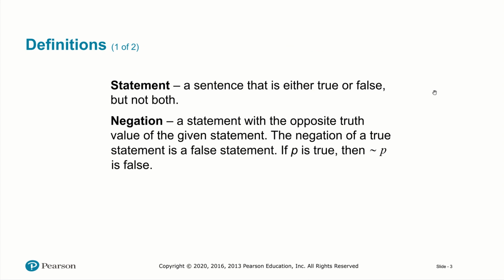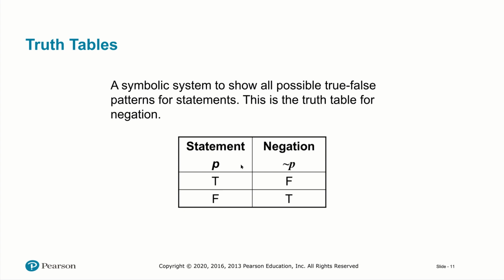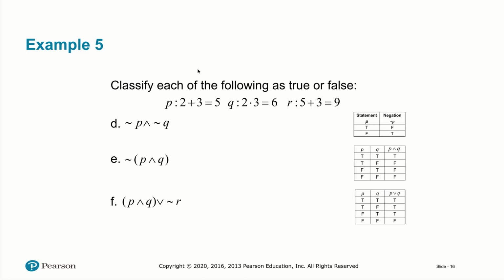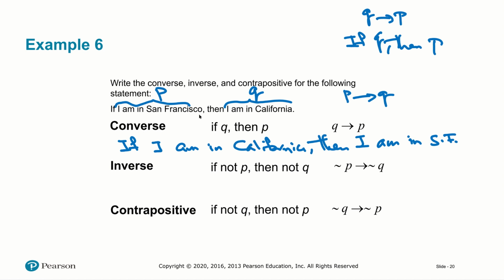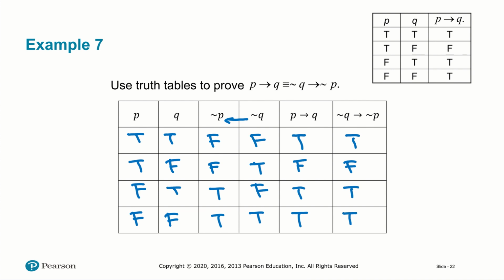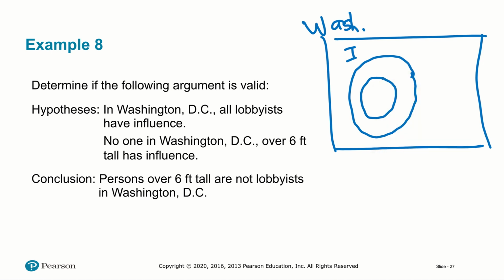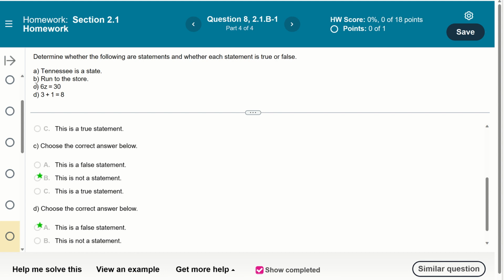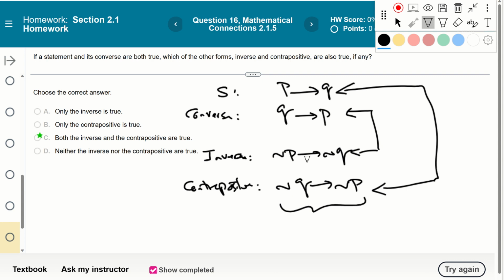Principles of Mathematics - Lesson 3 - Reasoning and Logic: An Introduction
• Quantifiers and their effects on statements
 • Different forms of statements
 • How to determine whether two statements are logically equivalent
 • How to develop logical arguments
 • How to determine whether an argument is valid